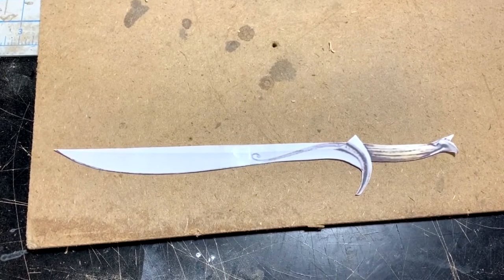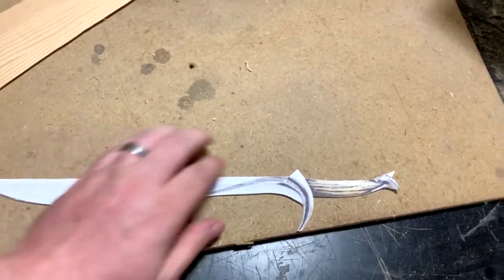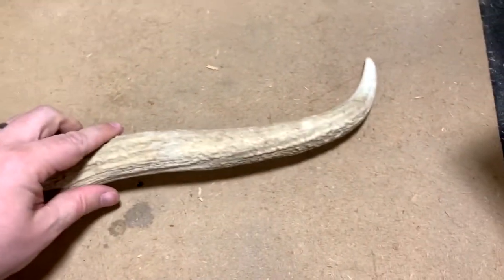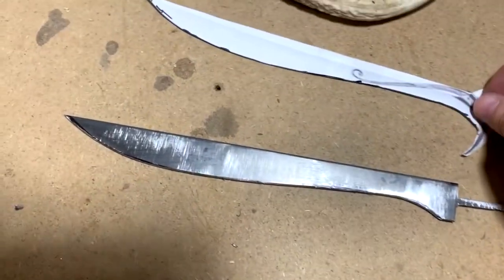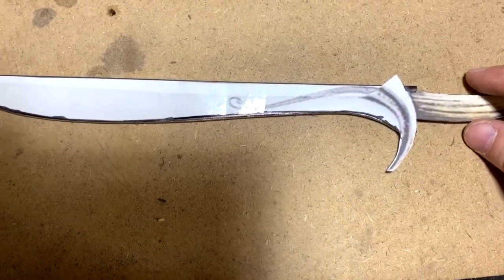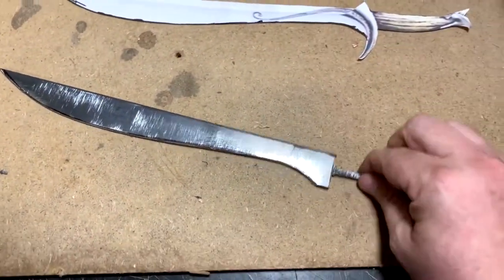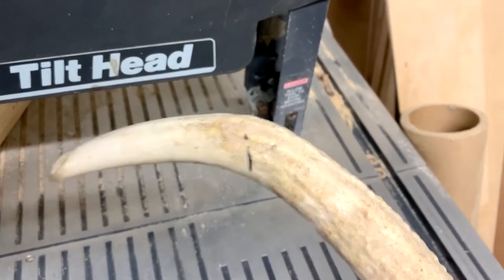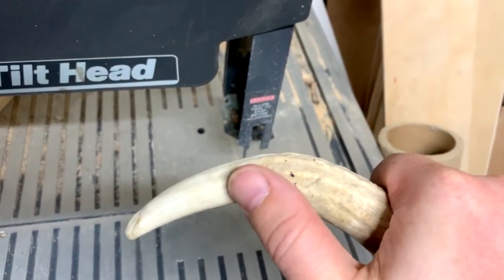How to Make A Mini Sword - Orcrist. Part 1 of 2 (Remastered)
Among the first videos I made for Youtube, this project was originally released in 4 parts.  I shortened it to 2 parts and adjusted the audio levels.  I hope you enjoy this first part.